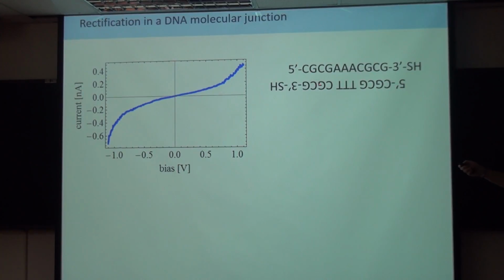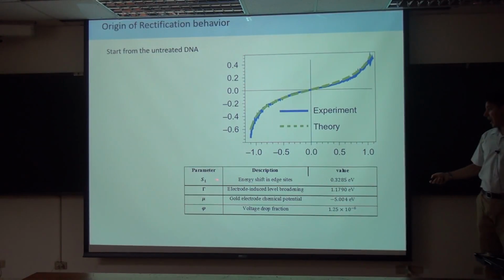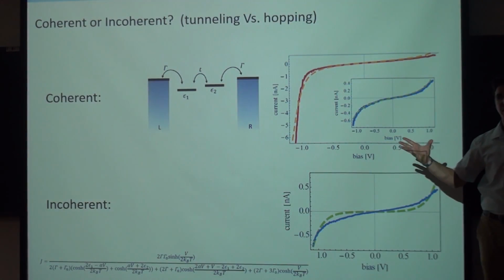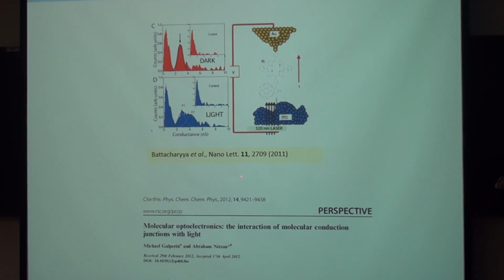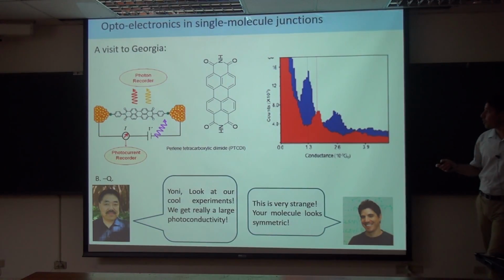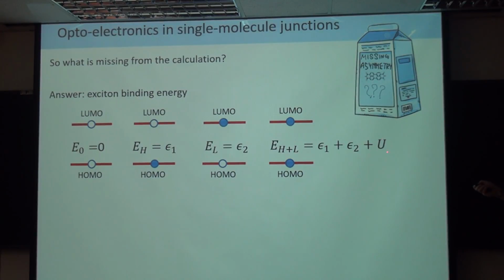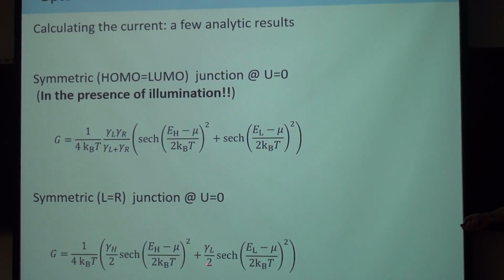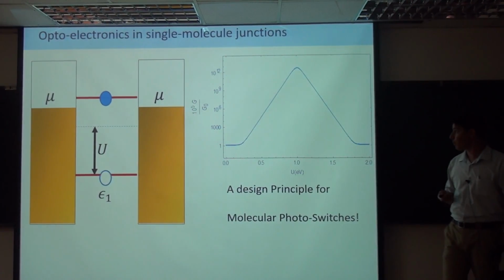Yonatan Dubi, Playing with molecular junctions - Three tales from the south Part II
Speaker: Prof. Yonatan Dubi (Department of Chemistry, Ben-Gurion University of the Negev, Israel)
Time: 2016/9/19, 14:20